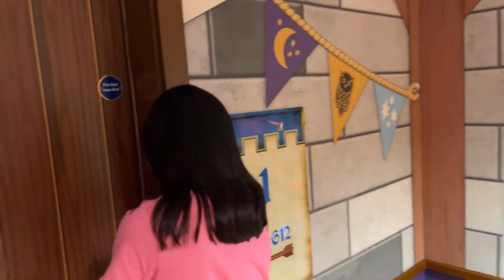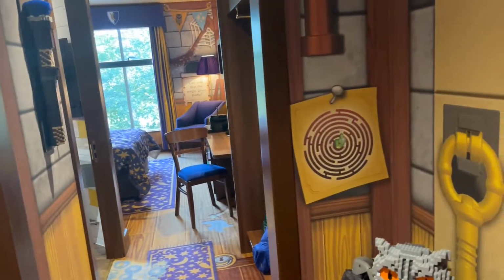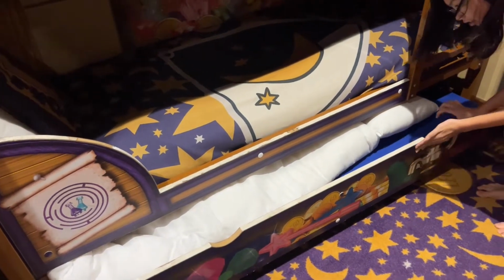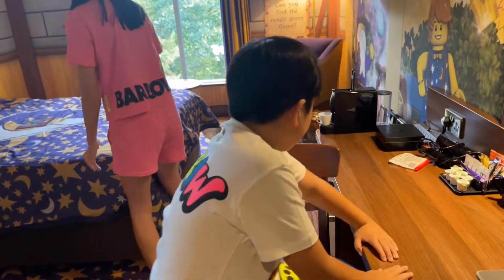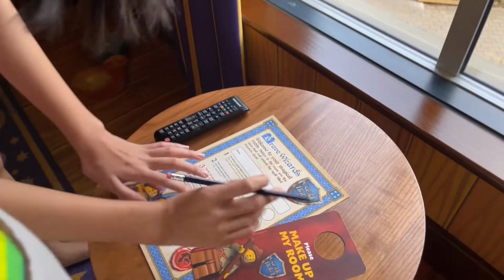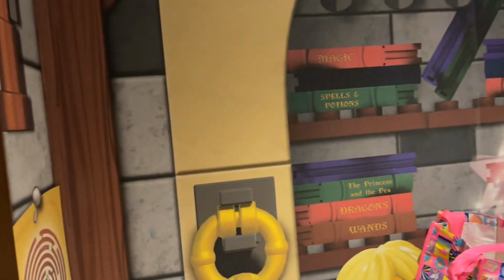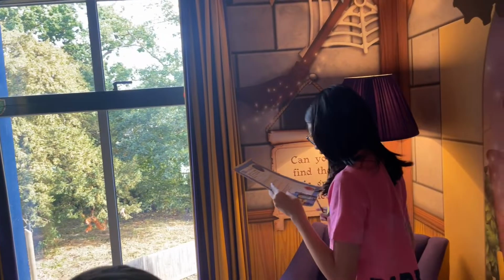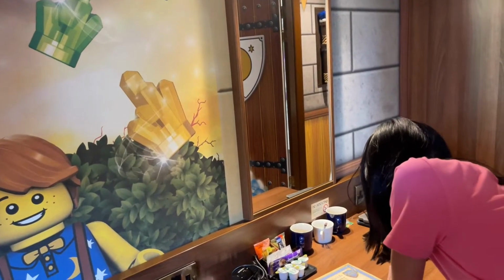Lego land Winsur (castle hotel - Wizard)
Room number : 603

WARNING : The code is included the the video so maybe skip that part!